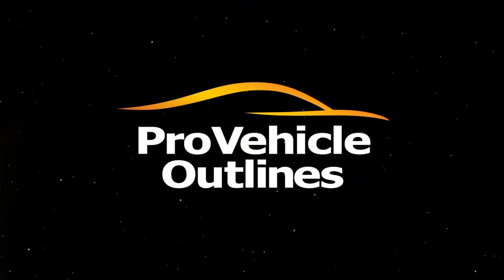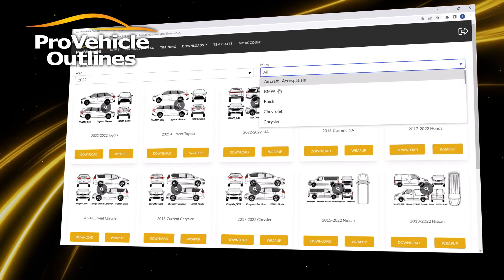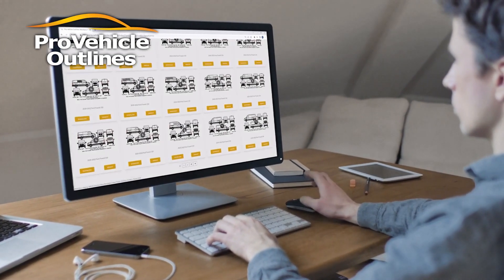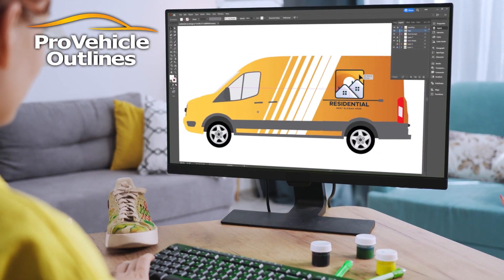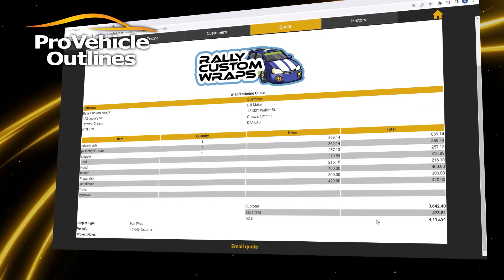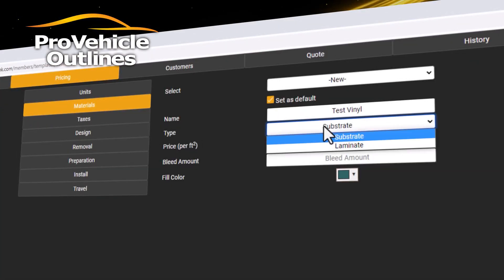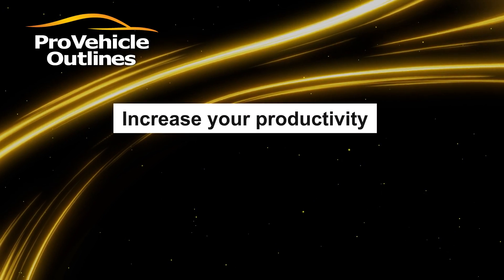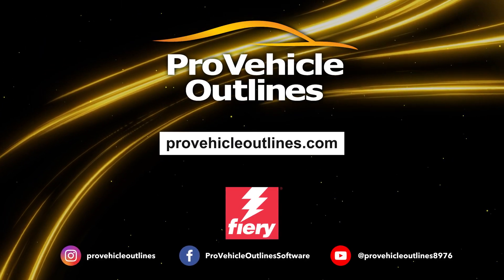Pro Vehicle Outlines – Presentation Video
How to make fast and precise branding designs for your customer's fleet of vehicles? How to save time on production of car wraps, letterings and brandings, without sending staff to measure by hand every vehicle and draw sketches, and eliminate the risk of costly mistakes?
The answer is Pro Vehicle Outlines.
And if you add and Epson SureColor Solvent or Resin printer, you are ready to start a new business!